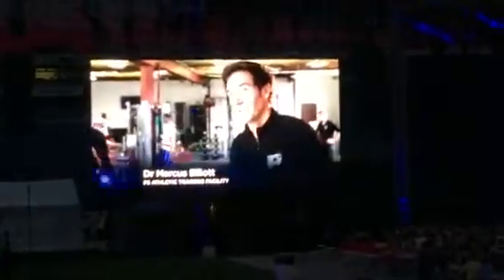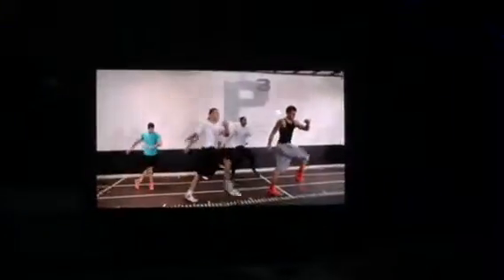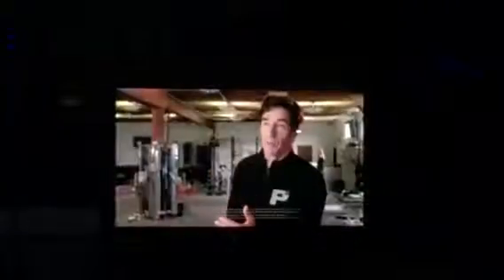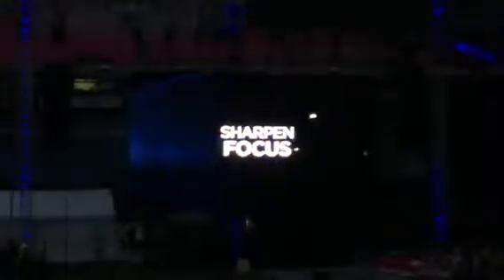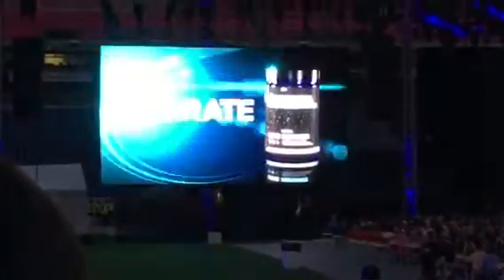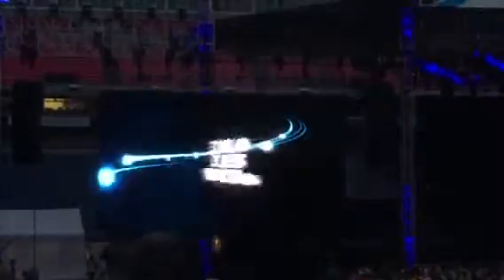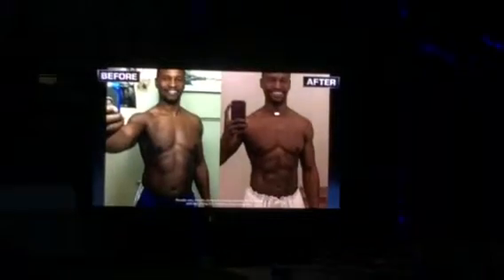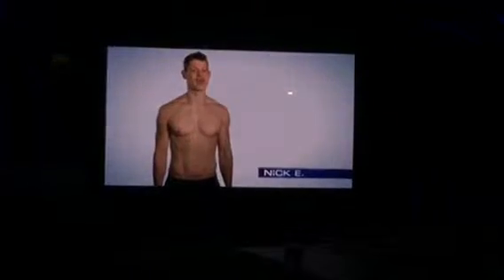Beachbody Performance Supplements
Sign up for me to be your FREE coach!